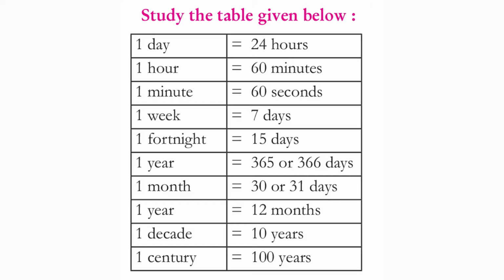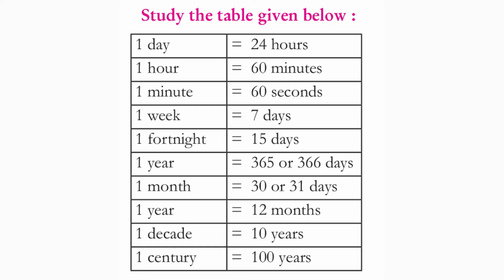Grade 2 II EVS II Unit 11 - Directions and Time